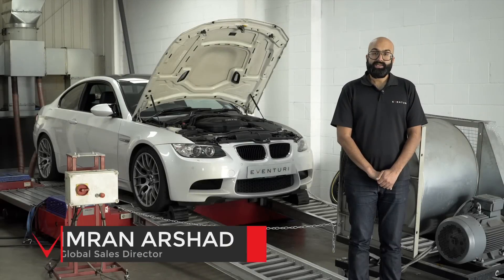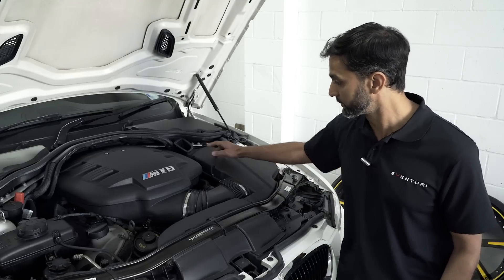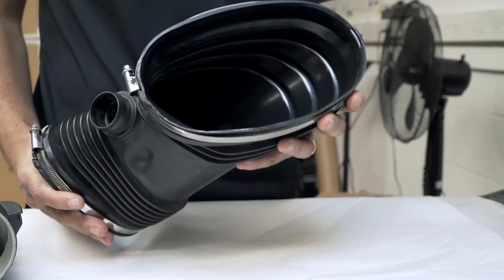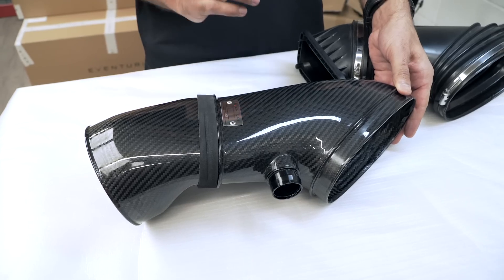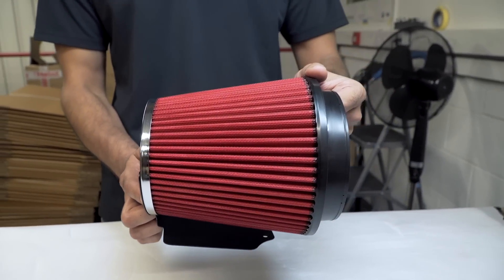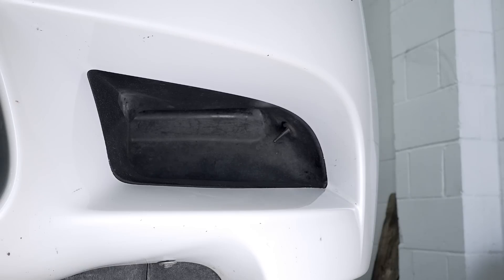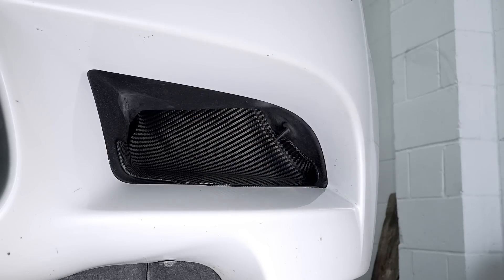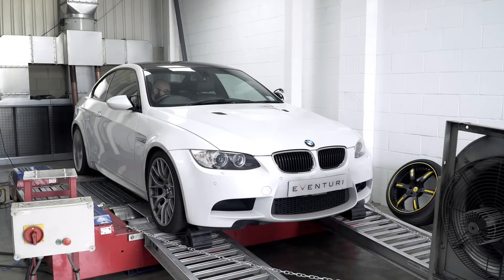Detailed Analysis: BMW E9x M3 Eventuri Intake E90 E92 E93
Take an in depth look at the Eventuri Intake for the E9x S65, studying the shortcomings of an otherwise effective airbox, and how the Eventuri Intake improves upon this.